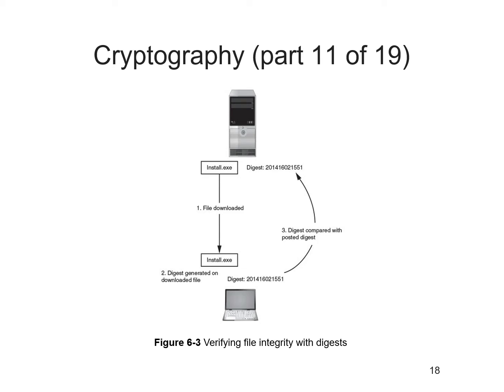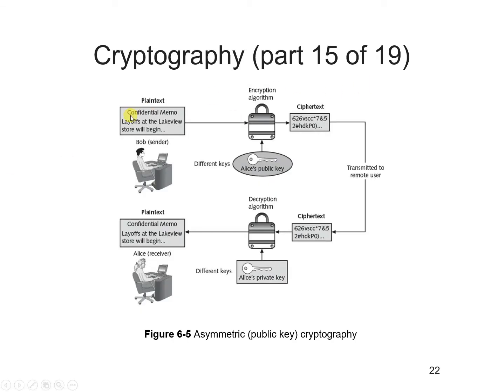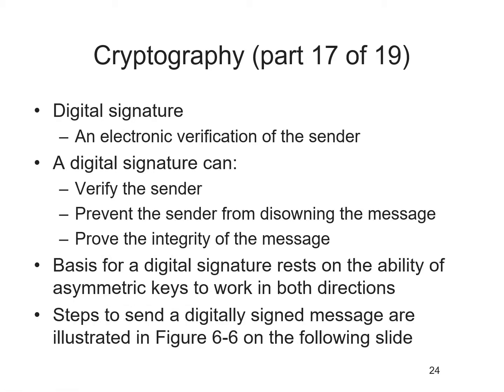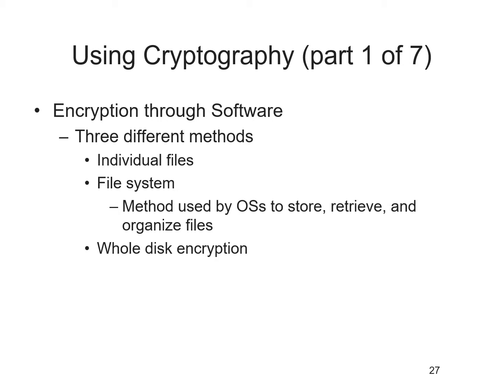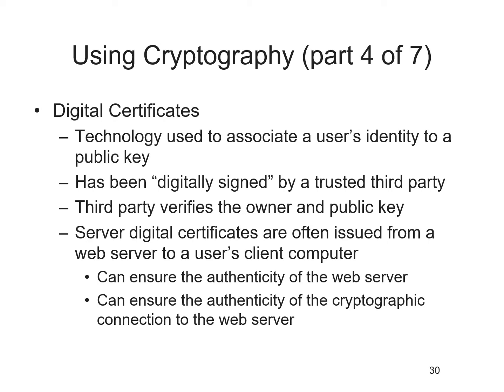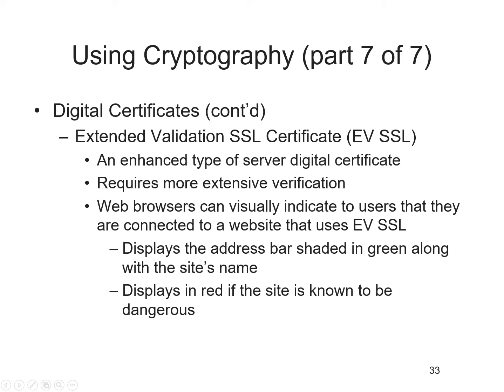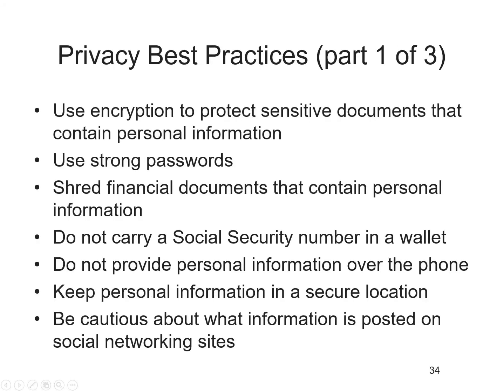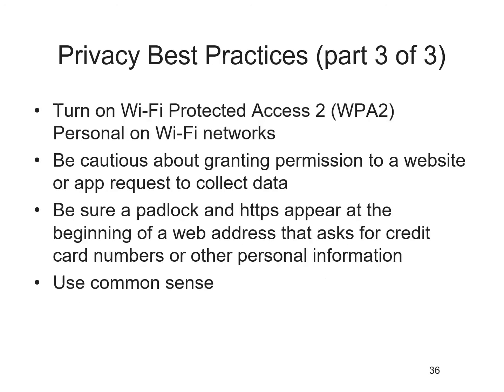Symmetric/Asymmetric Cryptographic Algorithms - Privacy Best Practices | Information Security Course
We will be discussing Symmetric / Asymmetric Cryptographic Algorithms and the best practices to protect our digital identity

Workplace Security
Asymmetric Cryptographic Algorithms
Symmetric Cryptographic Algorithms
Digital Certificates
Privacy Best Practices
Information Security Course
Lesson #14